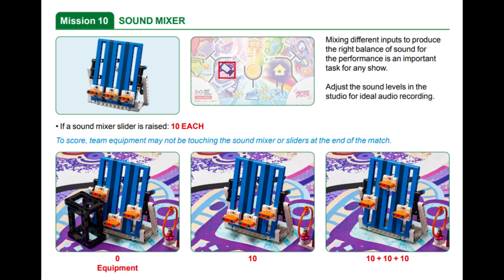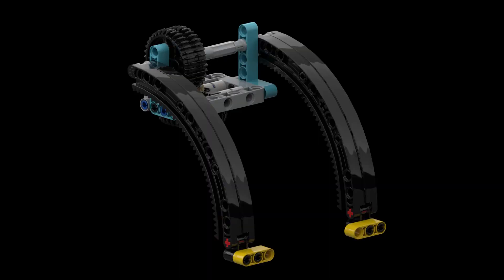2023-2024 FLL MASTERPIECE Mission 10 Sound Mixer Solution with Spike Prime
This video shows the completion of the Sound Mixer mission (Mission 10)  from this years 2023/24 FLL MASTERPIECE robot game using the Spike Prime Advanced Driving Base. Do not watch if you do not want to see this mission being done. Hope you enjoy!

Intro: 0:00
Background: 0:07
Spike Prime Attachment: 0:22
Spike Prime Robot Solution: 0:41
Scoring Analysis: 0:57
Outro: 1:06